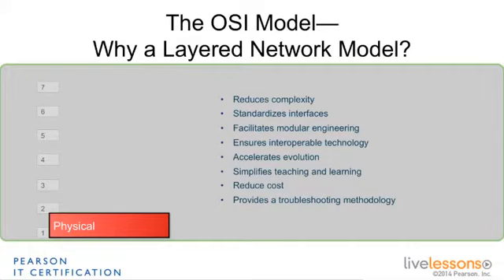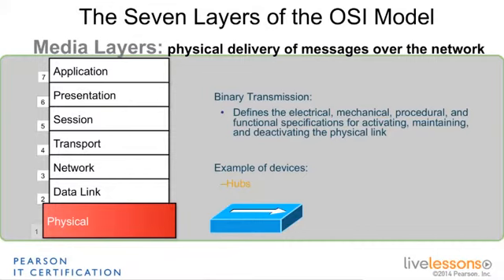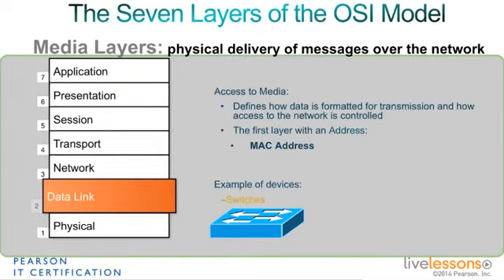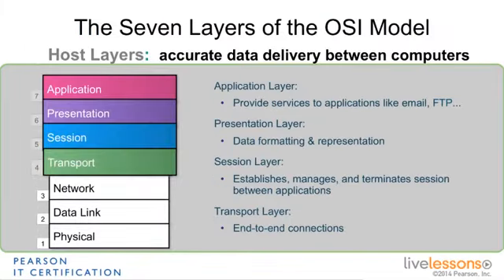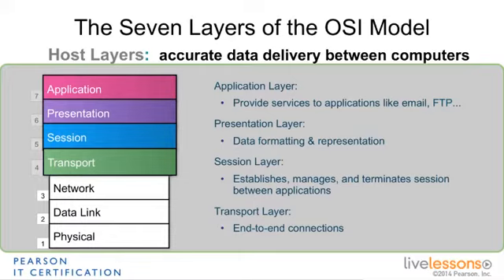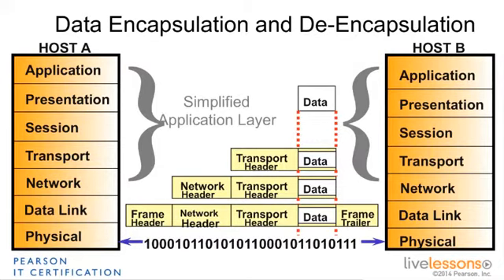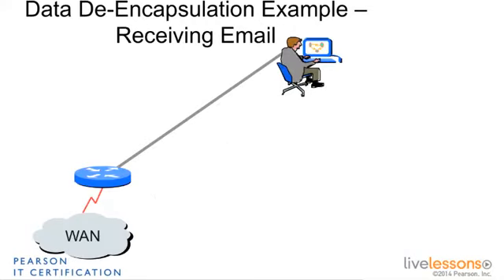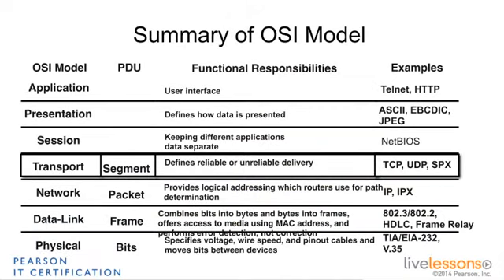2 1 Understanding the Purpose of the OSI Model